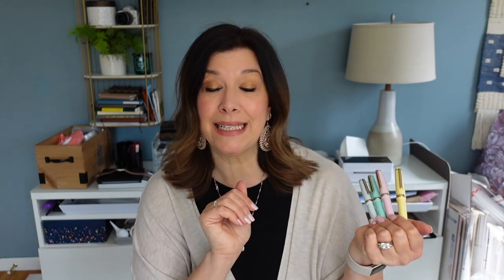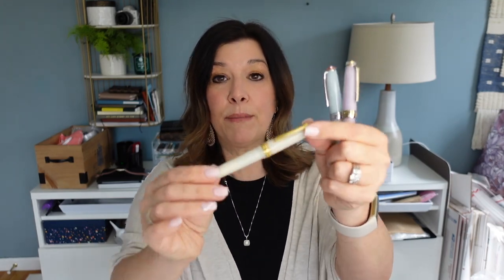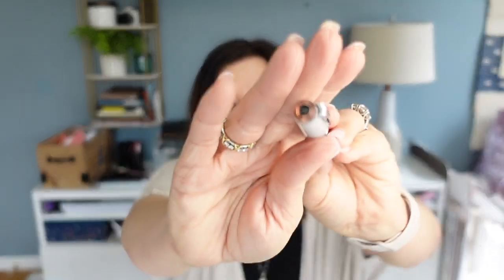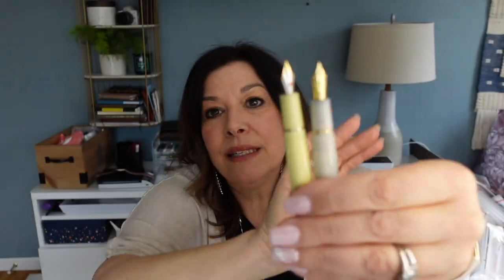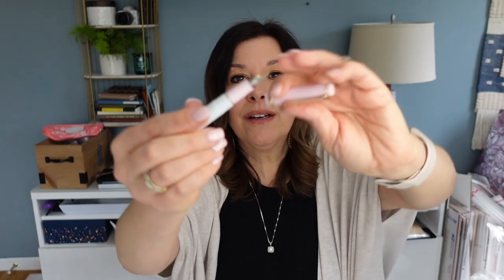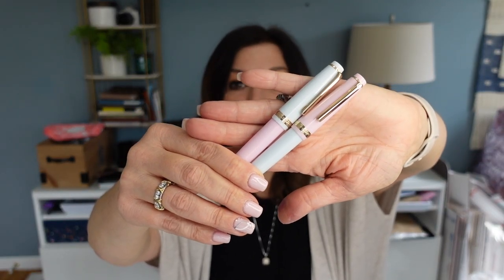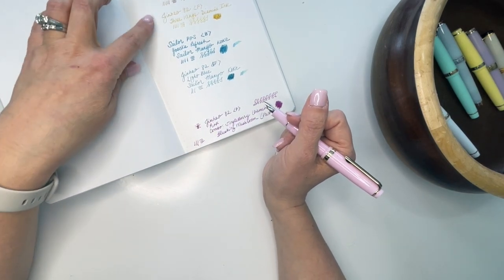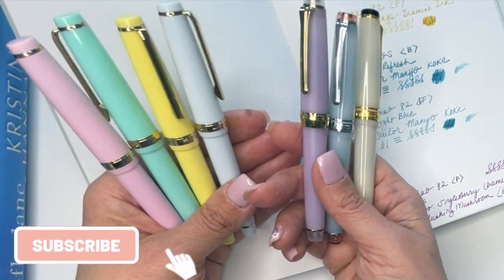Jinahao 82 vs. Sailor Pro Gear Slim! Fountain Pen Comparison Dupes or the The Real Thing?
I hope you enjoy this video comparing my Jinhao 82 fountain pens with some of my Sailor Pro Gear Slim fountain pens!

Jinahao 82 & Sailor Pro Gear Slim Fountain Pen Comparison Dupes or the The Real Thing??